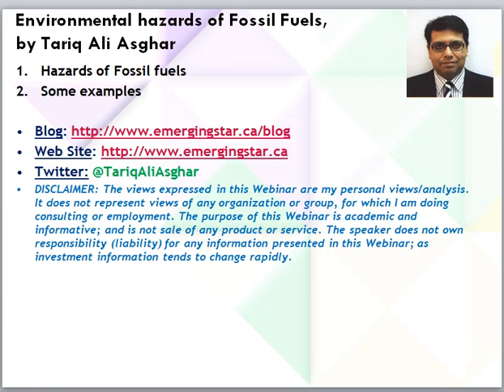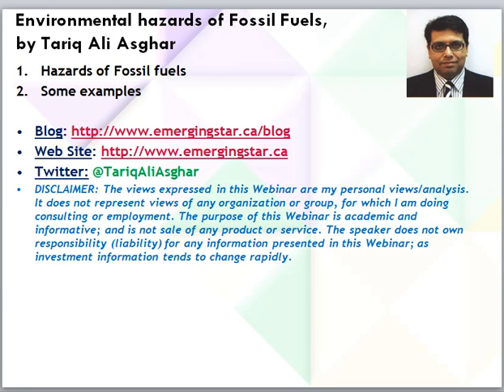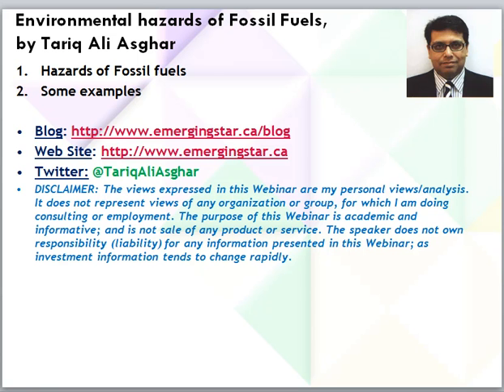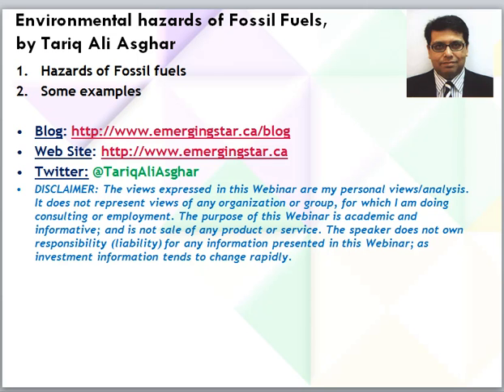Tariq Ali Asghar Environmental hazards of Fossil fuels 2012 05 17